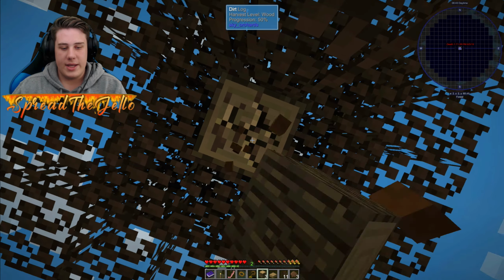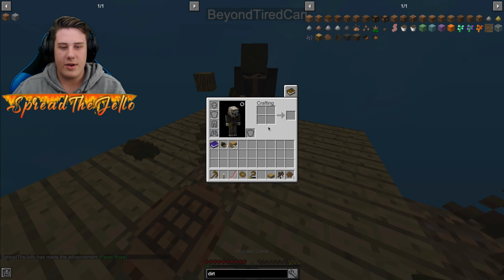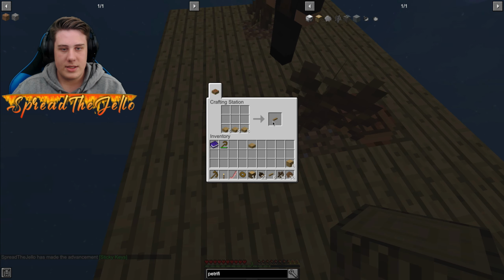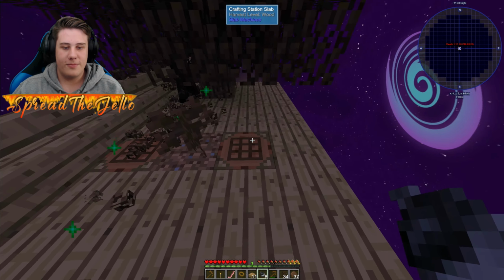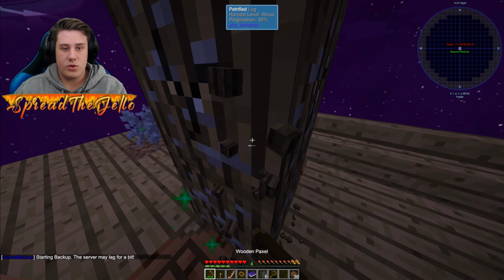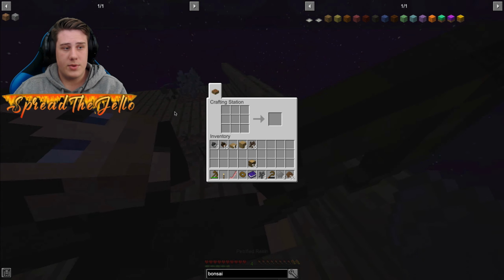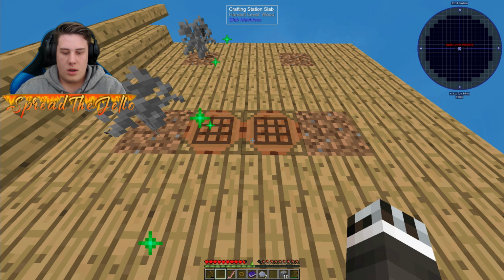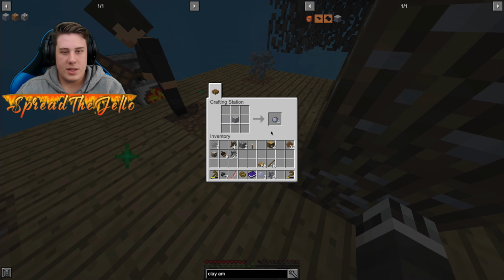THE BASICS - Minecraft SkyFactory 4 - Multiplayer - Ep 1 (FF)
Welcome! Heres all the information you need!

What makes this version different from every other SkyFactory before it? We've completely redesigned the resource gathering. Sieving for resources are a thing of the past. For a more immersive experience, Sky Orchards has been introduced. Resource Trees provides a built-in progression system and lets the player choose the resources they want to produce rather than a randomized system. We've removed the achievement book and replaced it with the advancement system. Instead of requiring players to manually check out what they've accomplished, the game will keep track for you. This system isn't designed to create a required questing system, but rather an optional set of goals for players looking for ideas on what to do next.

IN THIS EPISODE:
I start my journey on a single tree with lots of mods! Watch me progress into a giant island! I show the basics of what to do when you first spawn in with this lonely tree! Sieving is in the past and now its all about trees, so I show off how to make the dirt, clay, and petrified sapling. Also I show a few tips of what to do at the start! This series is also multiplayer, as Carl has joined it! Hope you enjoy!

IGN: SpreadTheJello

1• Faithwolf - $30.00
2• Systeric - $20.00
3• Stephen Buxton - $7.69

MUSIC IN THIS EPISODE:
♫ All music is either NCS or NINETYNINELIVES ♫
(I take no credit in making any of the music)